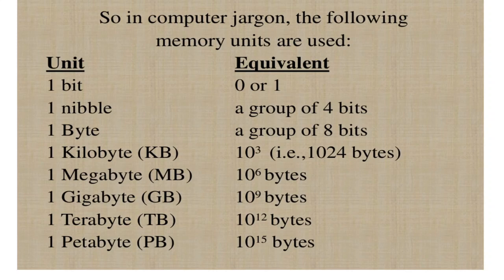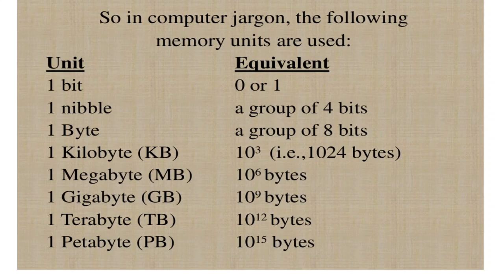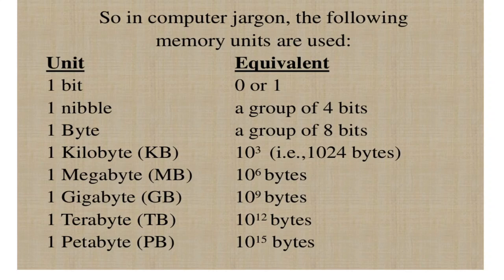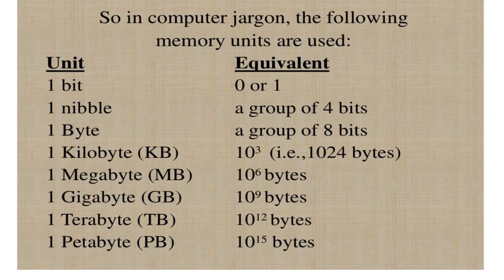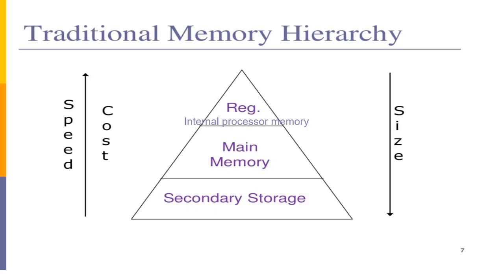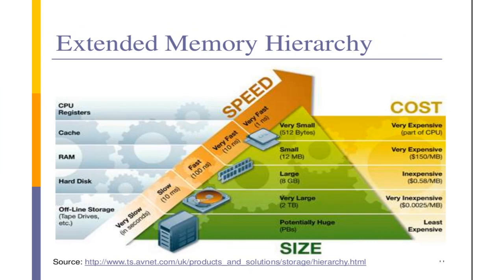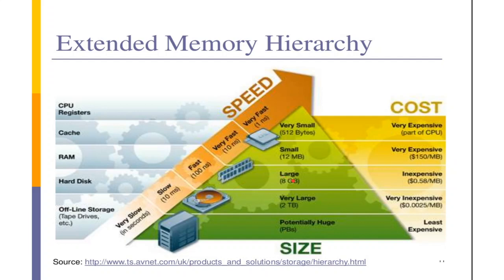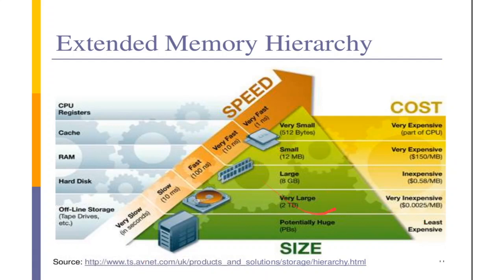I sem FIT 2.1.1